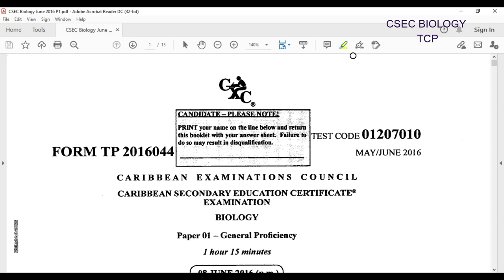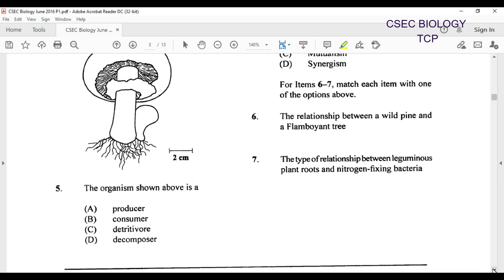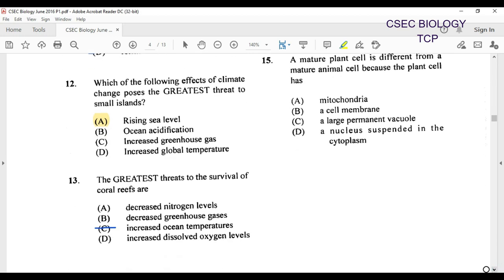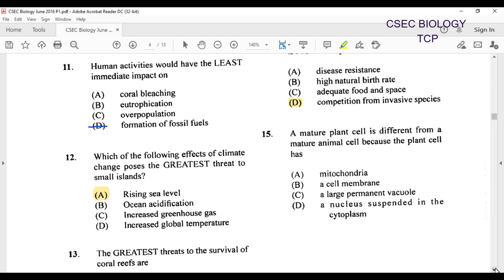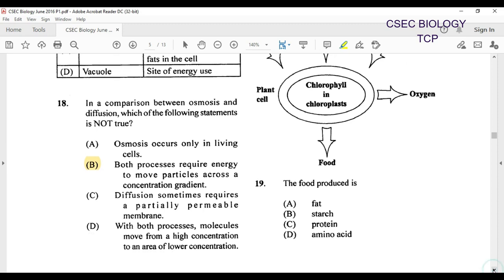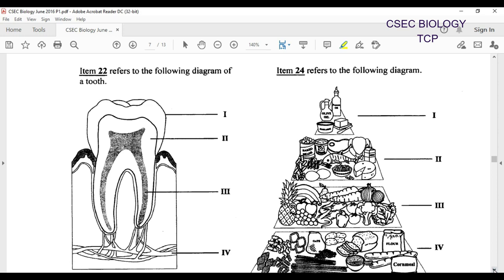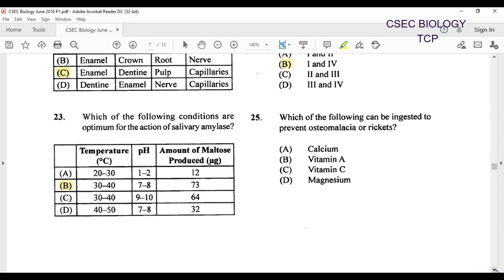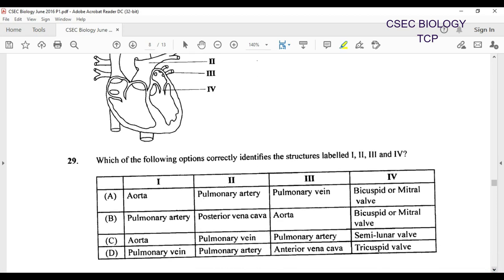CSEC BIOLOGY PAPER 1 2016 PT 1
CSEC BIOLOGY PAPER 1 2016 PT 1. This paper will cover the CSEC BIOLOGY PAPER 1 May/June 2016 Paper 1. Only the first 30 questions are answered.